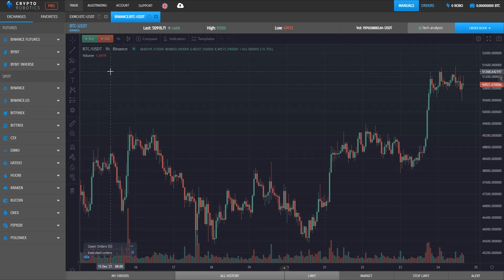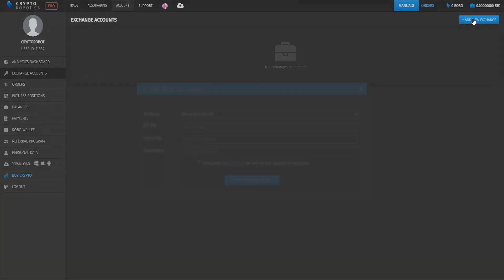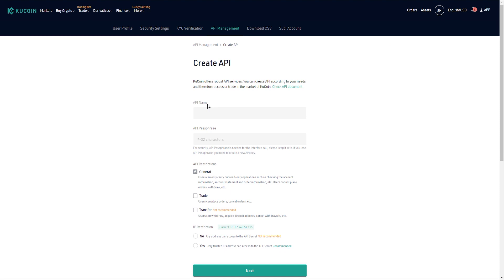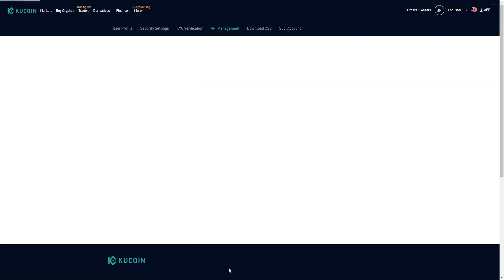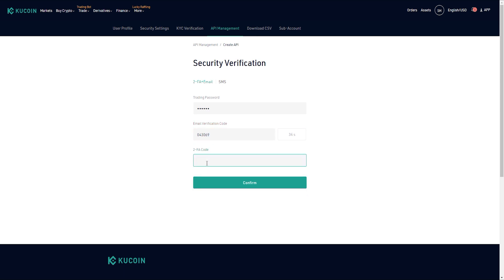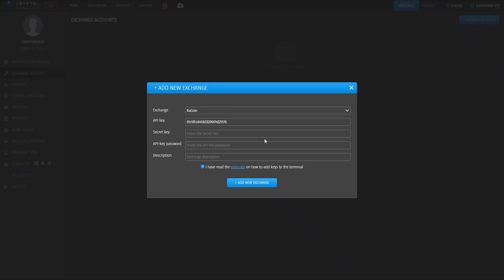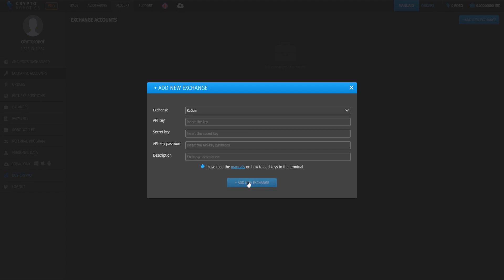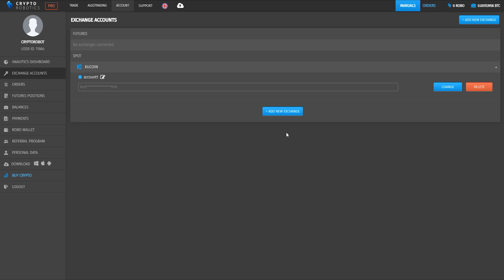Connecting KuCoin API Keys to CryptoRobotics 2022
The CryptoRobotics solution will change your perception of cryptocurrency trading!

✅REGISRATION
✅2FA
✅VIRTUAL ASSITTANCE
✅CREATING AN ACCOUNT ON CRYPTO EXCHANGE
✅API
✅KNOWLEDGE BASE
✅TARIFS
✅MANUAL CRYPTOCURRENCY TRADING
✅ALGORITMIC CRYPTOCURRENCY TRADING
✅SIGNAL CRYPTO TRADING
✅AUTOFOLLOWING
✅COPYTRADING

START YOUR PROFITABLE AUTOMATED CRYPTO TRADING WITH CRYPTOROBOTICS!